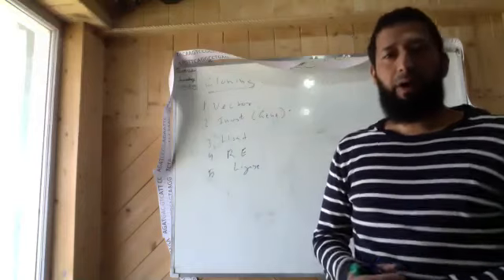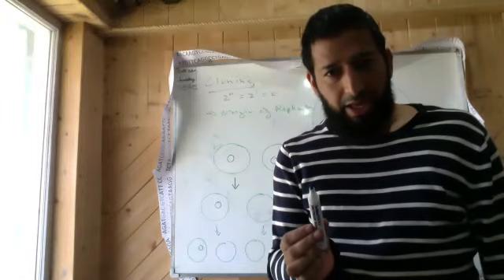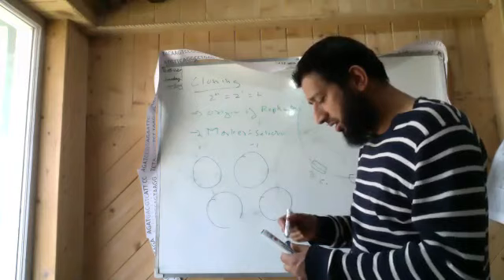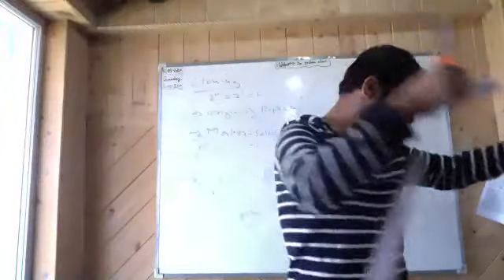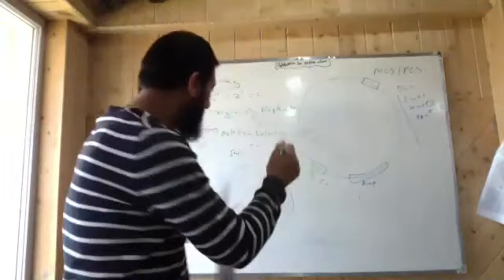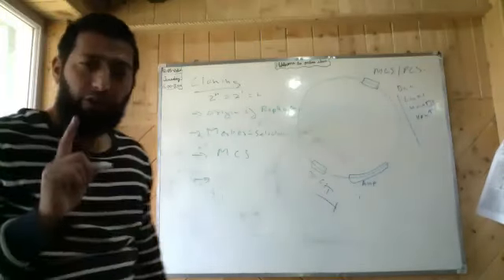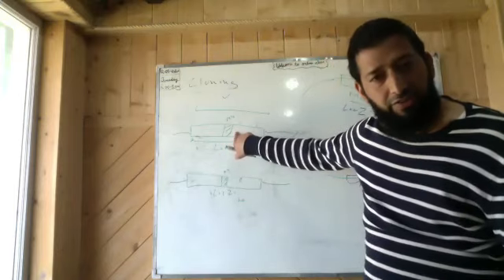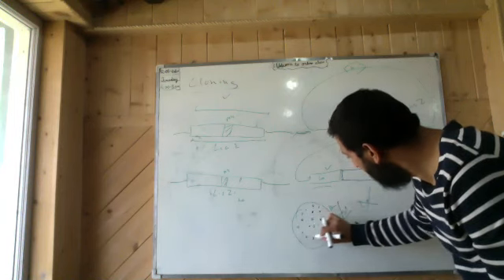Gene Cloning Part 1- Attributes of a cloning vector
This video is 14th  video as part of online training module for PhD/MSc students of SKUAST-Kashmir who have opted for  course MBB-505- Techniques in Molecular Biology-I . Online classes have been initiated due to COVID19 lockdown.This tutorial deals with Part 1 of Gene cloning focussing on Properties of a cloning vector